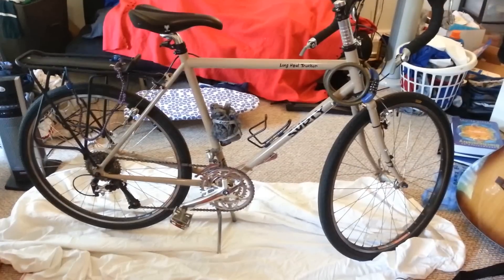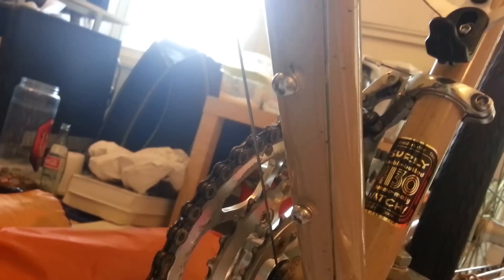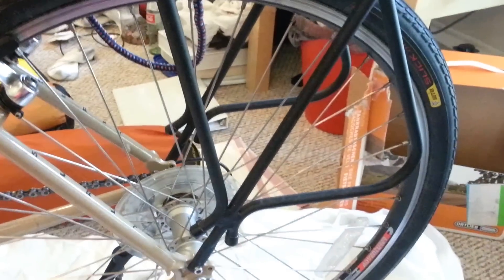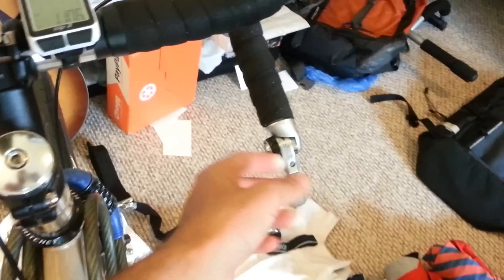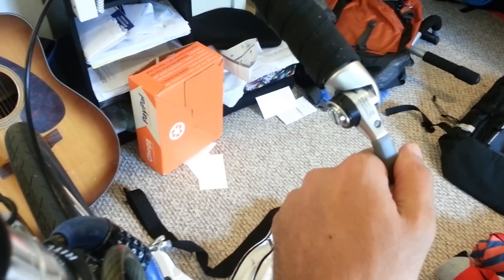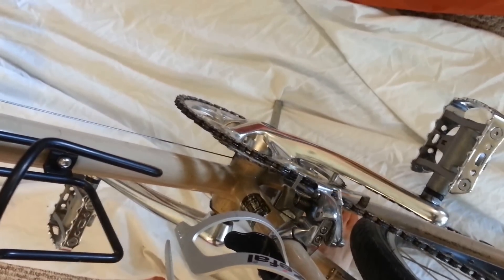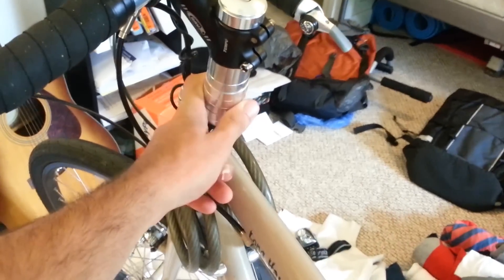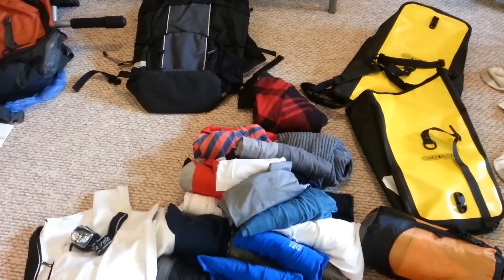Surly Long Haul Trucker (LHT)- Touring Bike Review//Part 1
This is Part 1 of the Surly Long Haul Trucker (LHT) - Touring Bike Review Series. I used this bike to travel across the U.S. to raise awareness for pediatric cancer in 2013.
The surly long haul trucker is an amazing touring bike with a solid frame and has great features! It's definitely the bike to get on a long journey. It has 26" wheels, but that's not a worry since it provides better stability when on a loaded touring bike. This video provides a very detailed review of all the features and benefits of the Surly Long Haul Trucker. Make sure to watch the rest of the series!